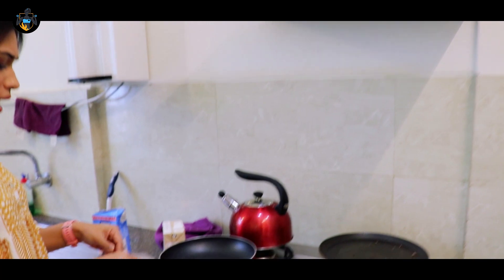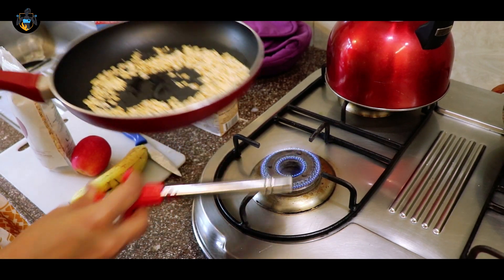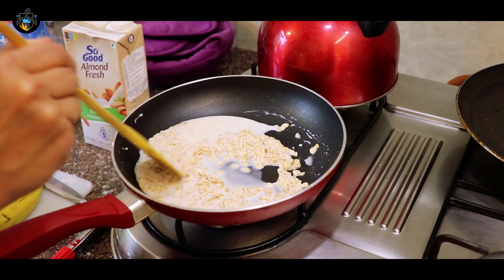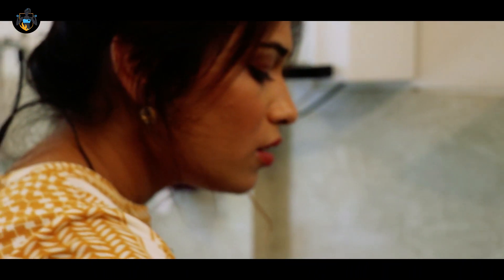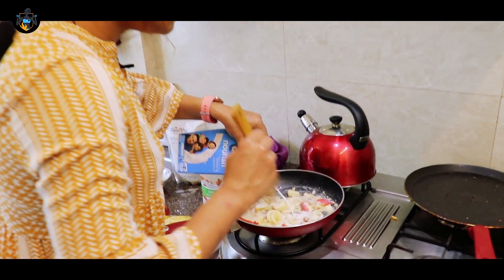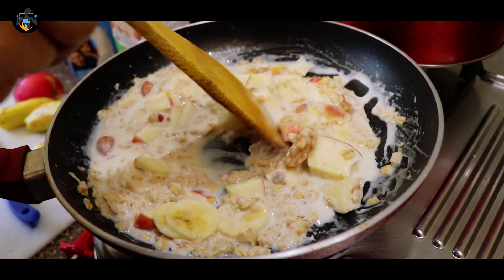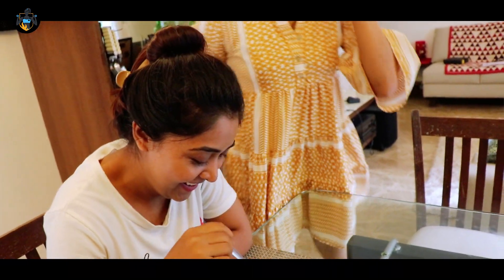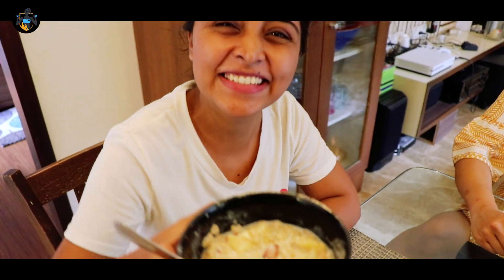FEMIWRIST || OATMEAL PORRIDGE || Pre workout meal for women ft Rucha Muley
Hello girls and ladies!
Welcome to the Femiwrist.

What's Femiwrist?
Well, Femiwrist = Femi (Feminine) + Wrist (Strength). Femiwrist is any person who believes that women are strong.

What do we plan to do here?
Femiwrist aims to reinstate the status or position of women in society, especially in India! We aim to achieve that by providing guidance and expert advices pertaining to all three portions of life i.e. Body, Mind and Soul.

About Rucha Muley

Originally an air hostess, Rucha developed a keen interest in physical fitness. She completed her course in Sports Medicine from American College of Sports Medicine and stumbled upon Pilates where she found her calling. With a natural aptitude in Pilates, she rapidly advanced the levels, making friends with the best trainers in the world, parallely. Eventually, she decided to open her first, and Pune’s first Pilates Studio - RPilates. Being a new exercise form in India made Rucha’s journey challenging. Nonetheless, she made RPilates the most reputed Pilates Studio in Pune for training as well as teacher training. Partnering with Balanced Body (USA), Rucha provides the best training to her clients and teachers. Also, Rucha has completed her certification in Post Breast Cancer Rehab with Balanced Body, USA and has been practicing post breast cancer rehab for a year now.
1. Pilates pioneer of Pune.
2. RPilates is the first pilates studio in Pune.
3. A lot of her students are now successful pilates trainers themselves.
4. Rucha has completed her course in Sports Medicine from American College of Sports Medicine.
5. Rucha works with a lot of athletes on their physical fitness.
6. Rucha has completed her certification in Post Breast Cancer Rehab with Balanced Body, USA and has been practicing post breast cancer rehab for a year now.
It was a great experience to collaborate with her. You'll see her in more films on this channel.

Here is our second film with the title 'OATMEAL PORRIDGE - Pre workout meal for women ft Rucha Muley.'
You need to have some rolled oats and milk for this recipe. You may take any milk but Rucha advices to prefer almond milk for extra nutrients. Use fruits including but not limited to Banana and Apple for sweet flavour. Other than that, add honey and dry fruits in the list of ingredients as per your convenience.
Refer the video for detailed procedure of Oatmeal Porridge and watch the video till the end to get a complete idea of how oatmeal porridge contributes to the best results of your breakfast.

SOCIAL MEDIA

CHANNELS

(Short Films, Web Series, Fun Videos, Food Vlogs, Travel Vlogs)
(For the betterment of Women)

GEARS

DSLR Bag
DSLR battery
Lens 1
Lens 2
Microphone 1
Microphone 2
Hard Drive
Bag: https
32 GB OTG Pen Drive
64 GB OTG Pen Drive
128 GB OTG Pen Drive

MUSIC CREDITS

1. A to the O by Diamond Ortiz